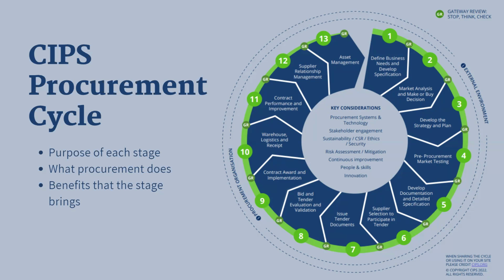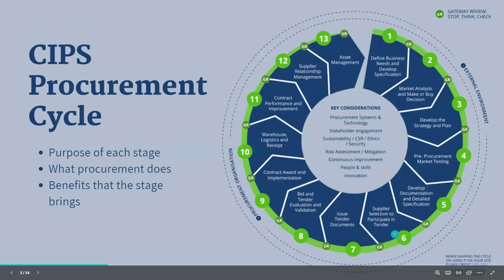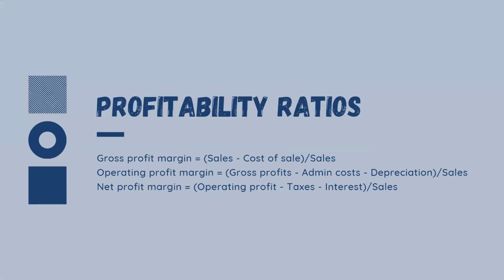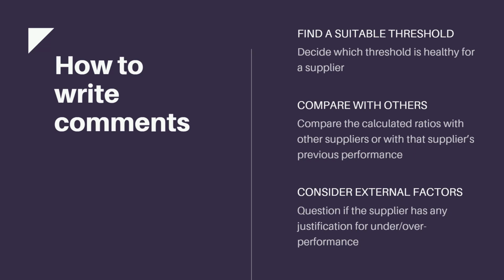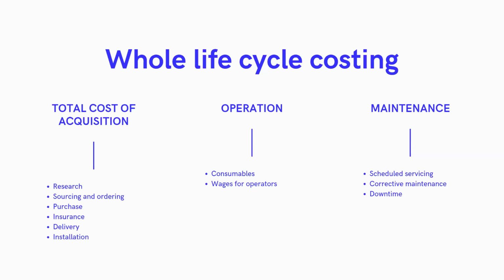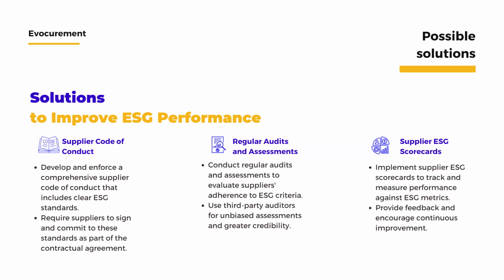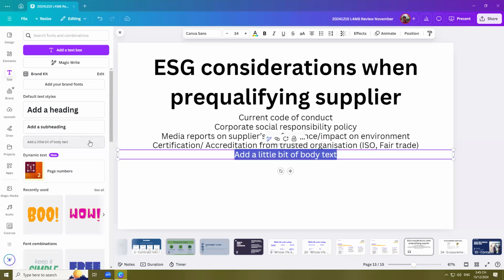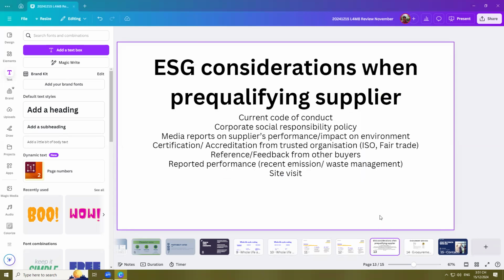REVIEW CIPS L4M8 PASTPAPERS IN NOVEMBER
If you are looking for CIPS practice tests with answers and detailed explanation, feel free to check the